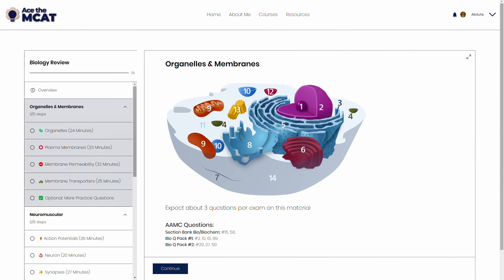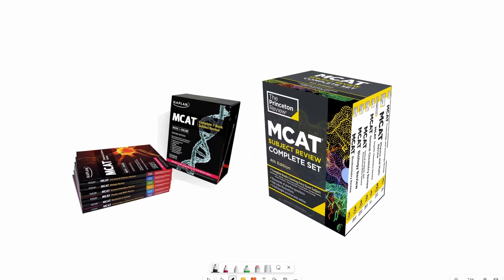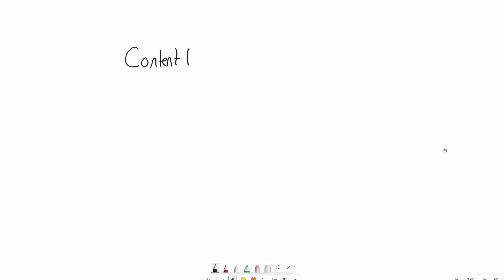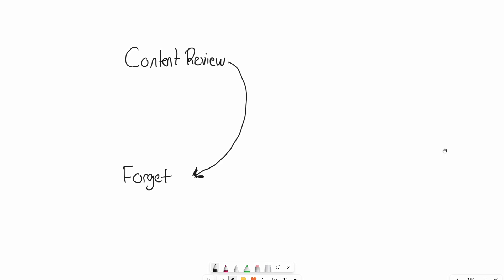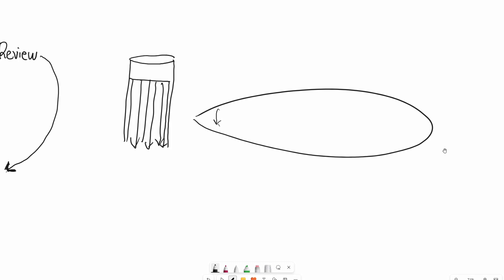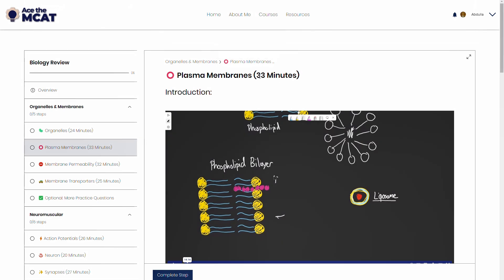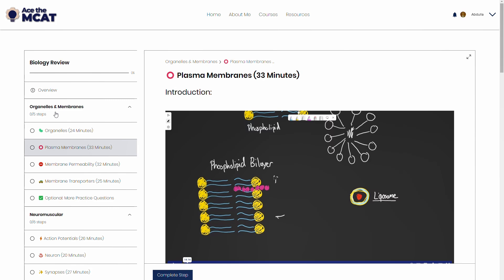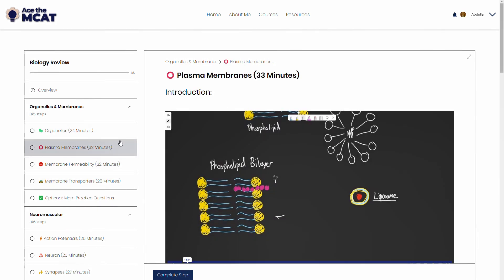My Approach to Studying MCAT Science Content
I'm Abdulla, and I scored a 524 on the MCAT. I've created a collection of condensed MCAT science courses that can help you quickly get a grasp on 90-95% of the MCAT's science material. The physics course is totally free, so you can try out this strategy using that!